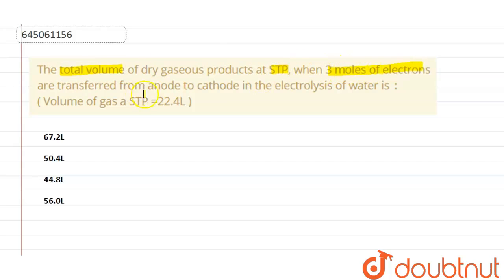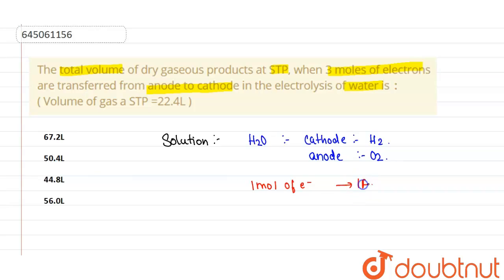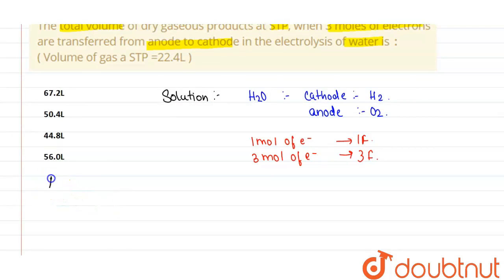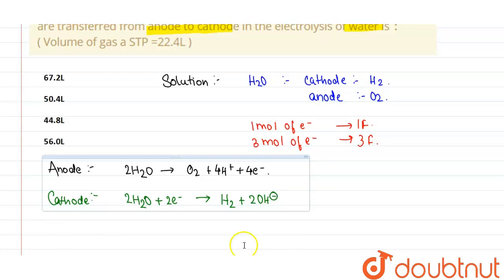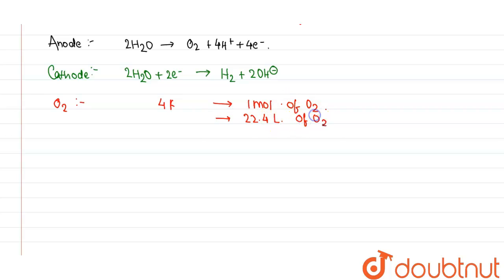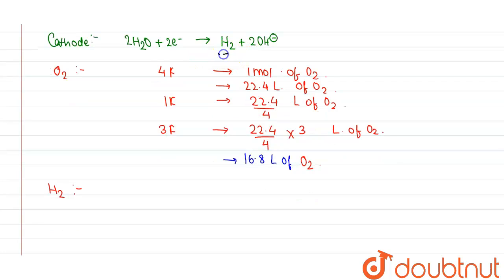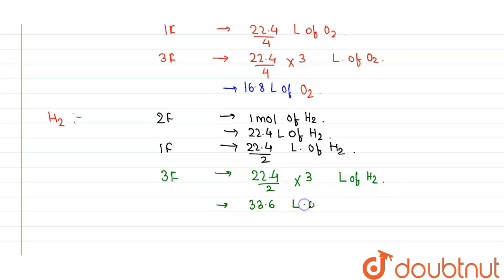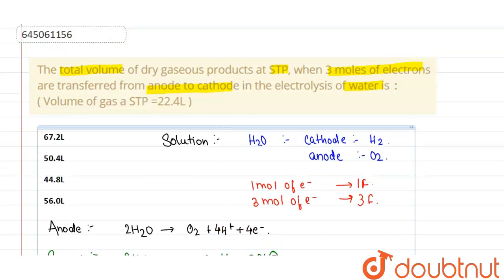The total volume of dry gaseous products at STP, when3 moles of electrons are transferred from a...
The total volume of dry gaseous products at STP, when3 moles of electrons are transferred from anode to cathode in the electrolysis of water is : ( Volume of gas a STP =22.4L )
Class: 12
Subject: CHEMISTRY
Chapter: NEET MOCK TEST 17
Board:NEET

👉 Have Any Query? Ask Us.